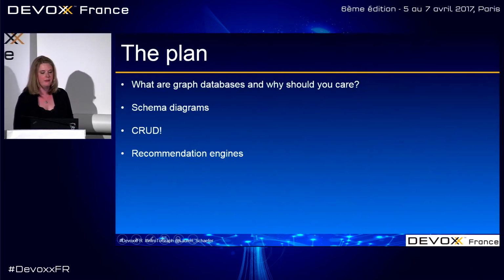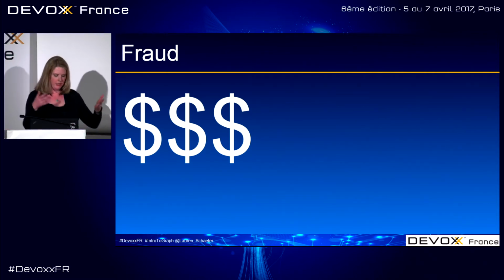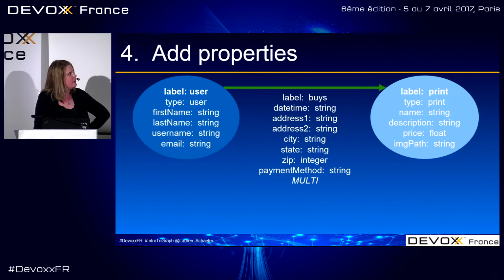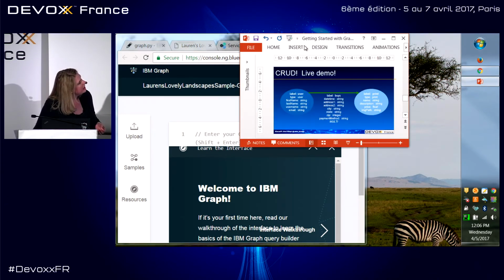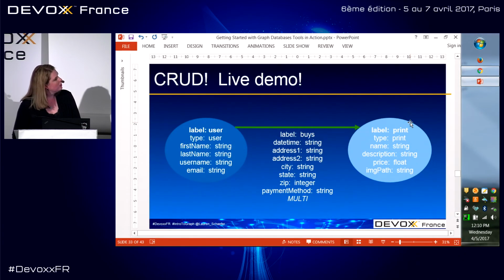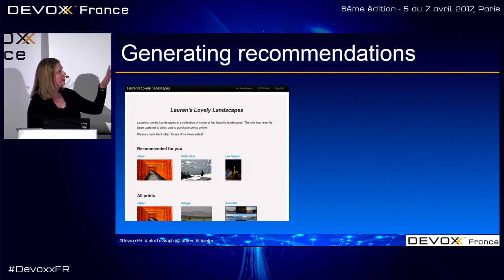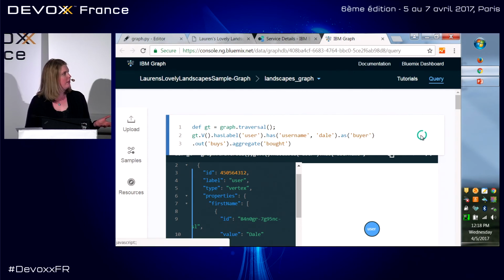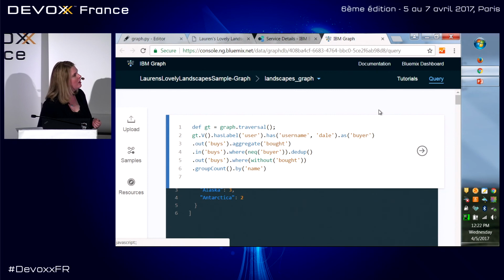Getting started with graph databases (Lauren Schaefer)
When it’s time to choose the database technology for your app, the choices can be overwhelming. Should you choose SQL or NoSQL? Open source or proprietary? Self-hosted or hosted? If you’re not already familiar with graph databases, you might be tempted to ignore them as an option. But that could be a mistake.

In this tools-in-action session, I'll discuss the benefits of graph databases. Then I'll demonstrate how you can quickly and easily get started with a graph database using a hosted version of the open-source graph computing framework Apache TinkerPop. I'll show you how you can use APIs and the Gremlin graph traversal query language to perform CRUD (create, read, update, and delete) operations. I'll even show you how you can use Gremlin to quickly create a simple recommendation engine for your users.

New to graph databases? No problem! Come learn all you need to get started here!